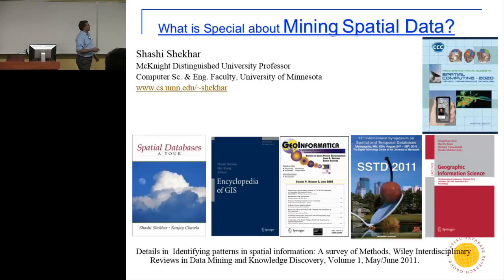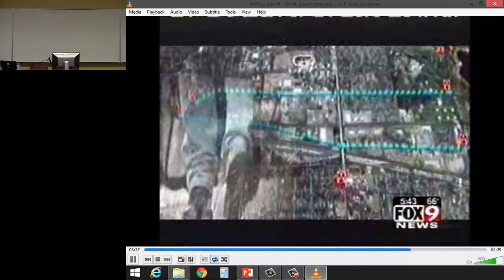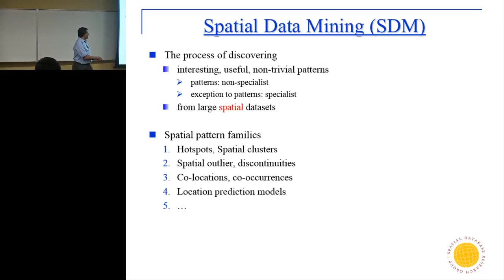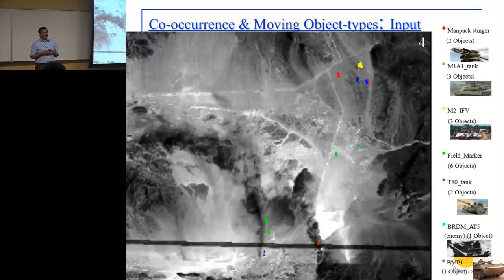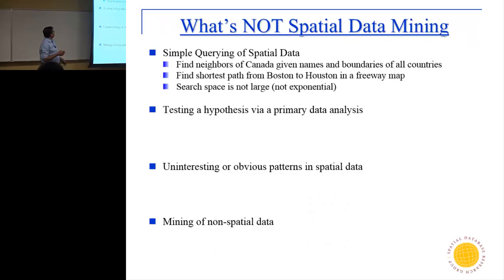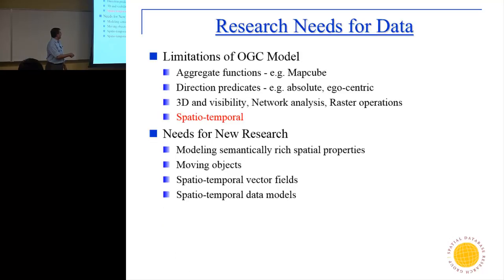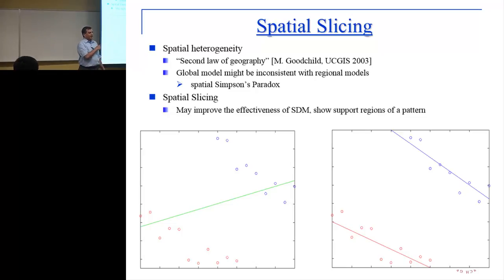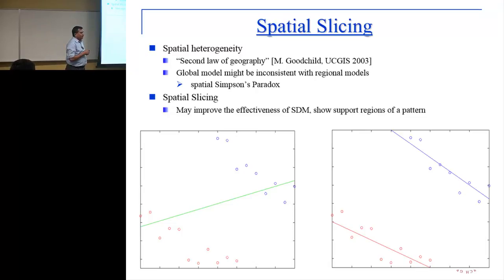What is special about mining spatial and spatio-temporal datasets?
Presented by Shashi Shekhar